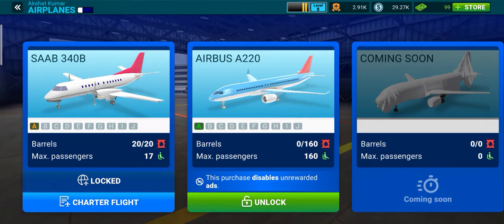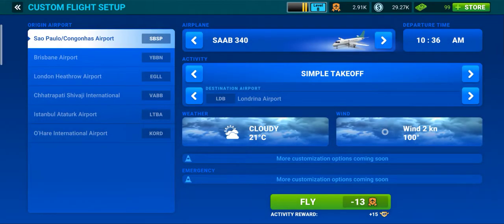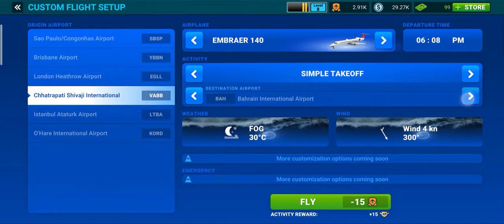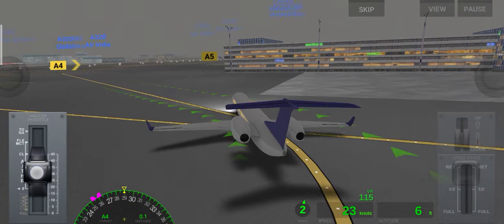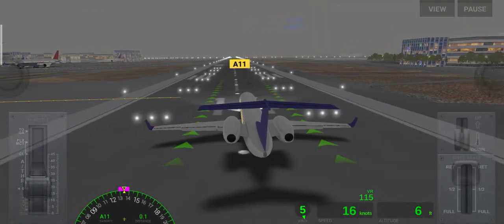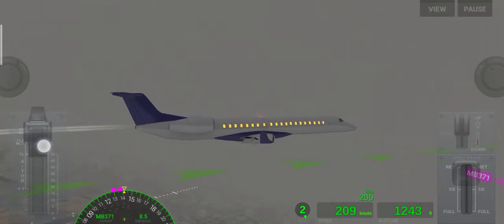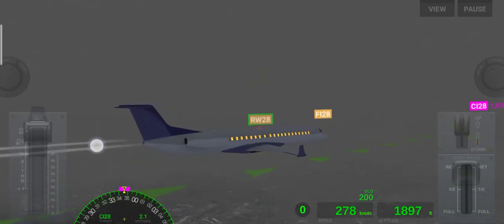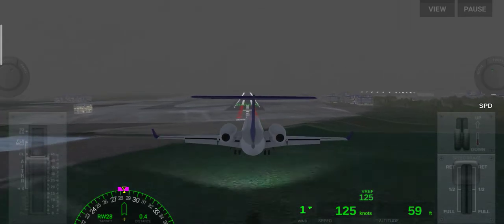Airline Commander Custom Flight. Destination: From Mumbai to Delhi by Akshat Kumar.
Sorry for the delay in premiere.